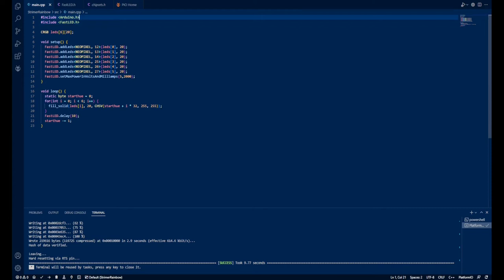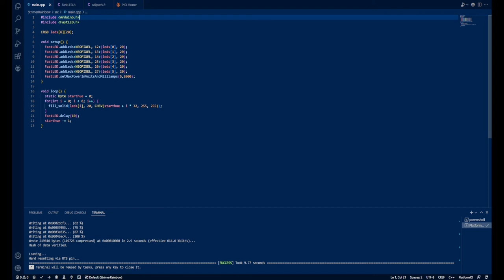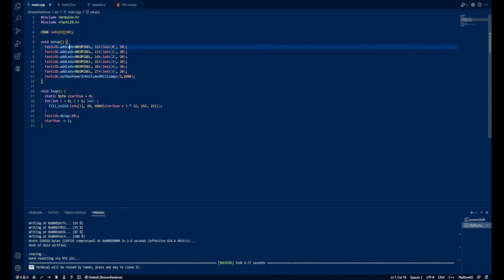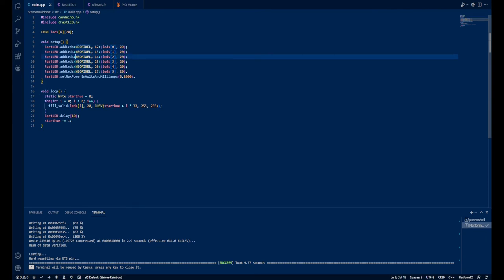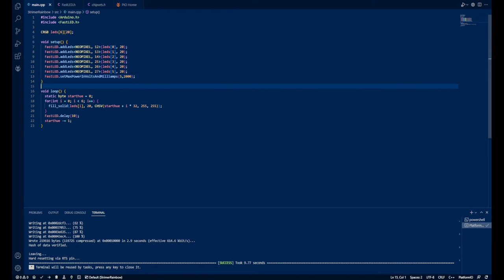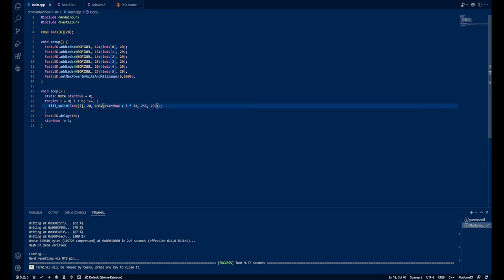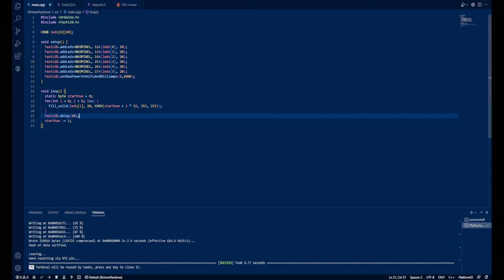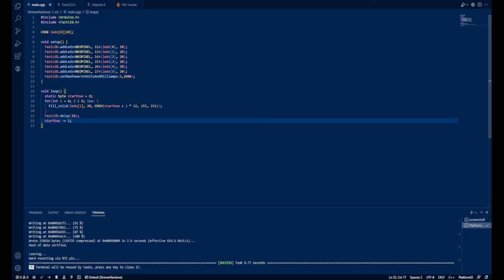Getting Started programming the Lian Li Strimer using FastLED and Arduino framework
Use this to power manage your Strimer and create a 2D CRGB array to address it. See the channels linked for more info on FastLED, PlatformIO and ESP32.

Arduino PlatformIO: Five Minute Zero to Hero - From Install to Compile to Flashing. @DavesGarage also has some great tutorials on FastLED effects.

Official code examples from FastLED. These are mostly using a single pin but can be adapted to the Strimer